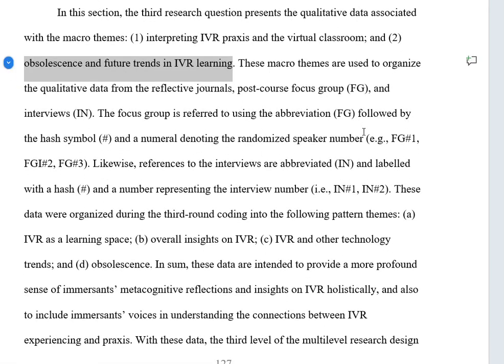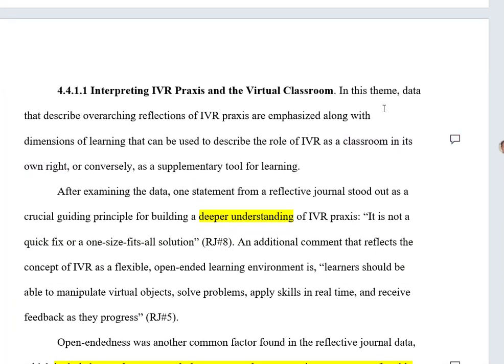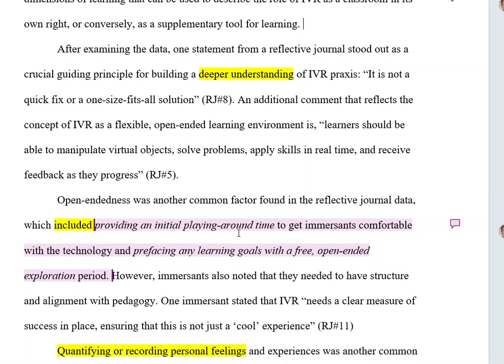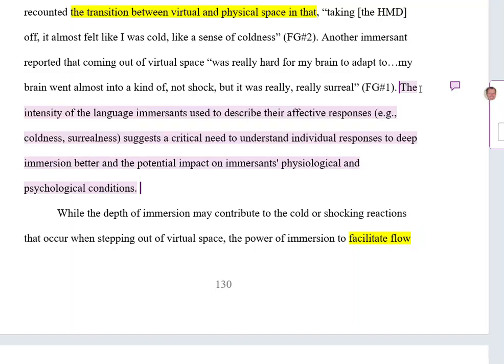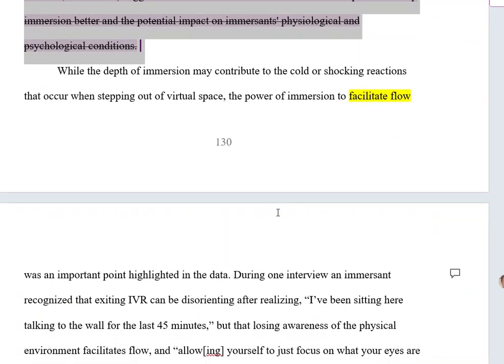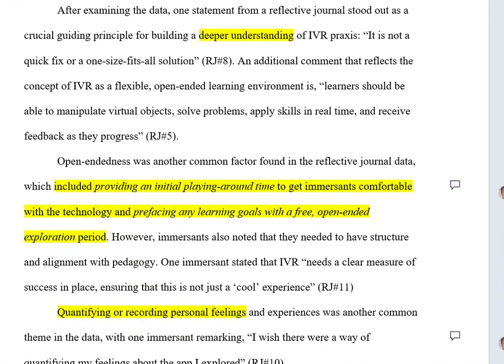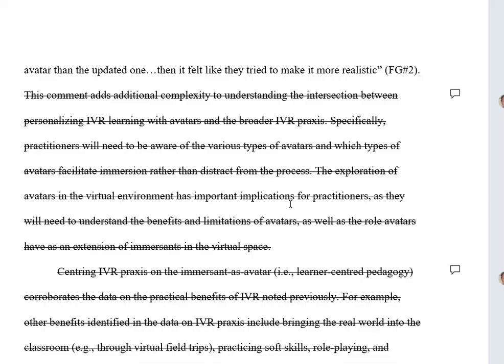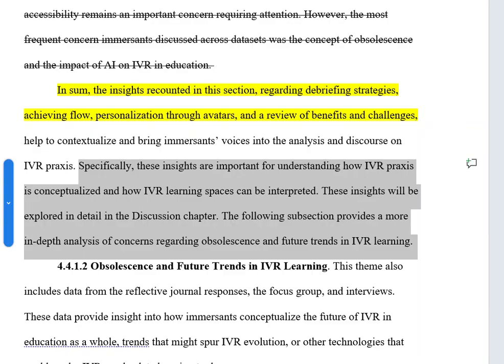Philip These 23 FB: